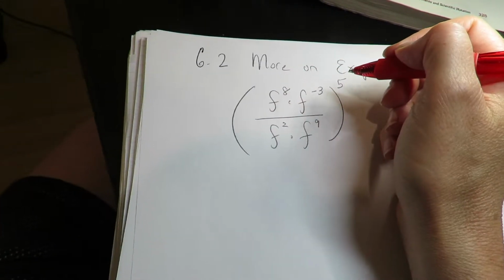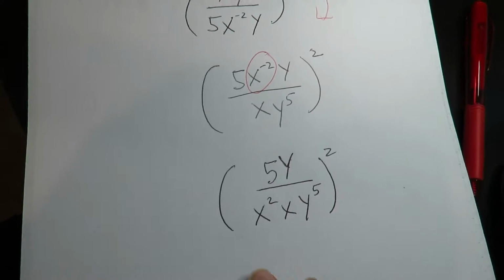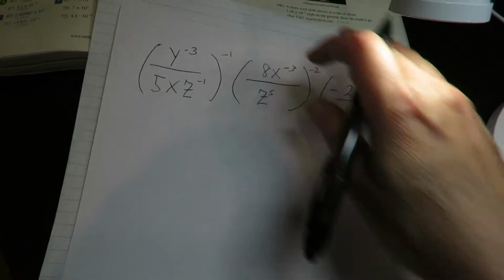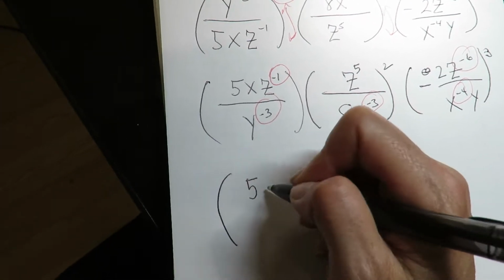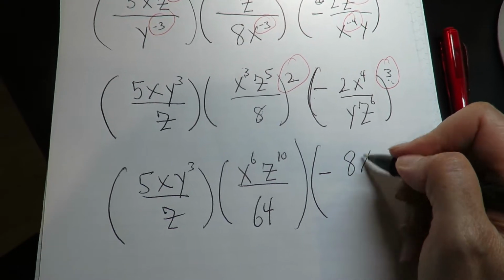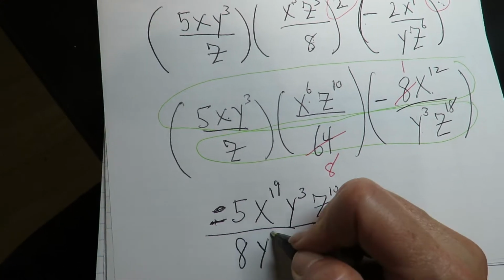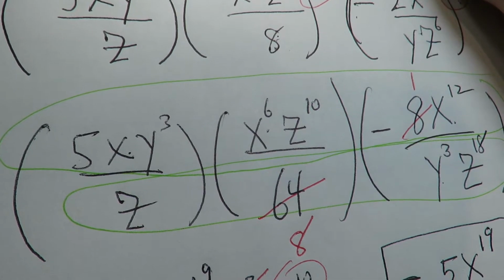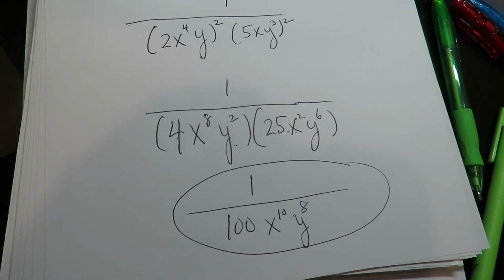(160) Section 6.2- More on Exponents